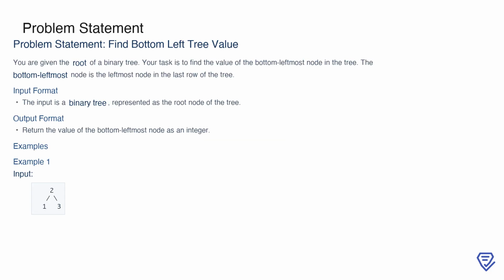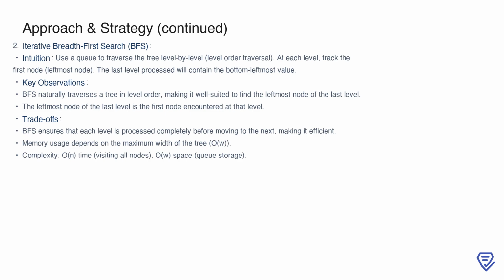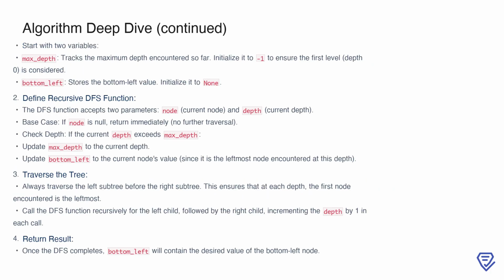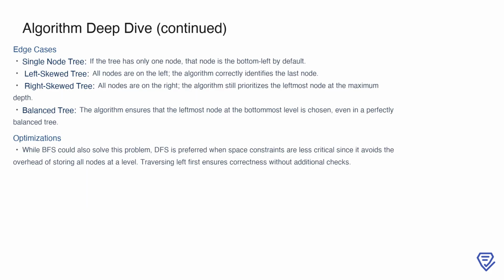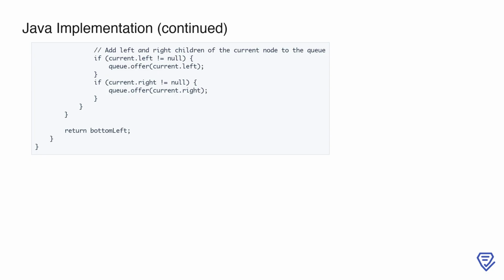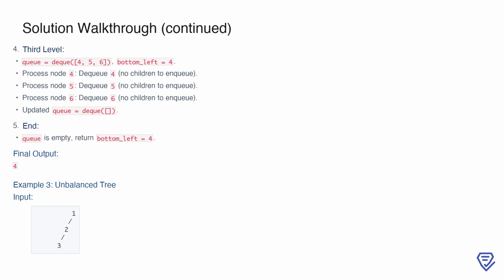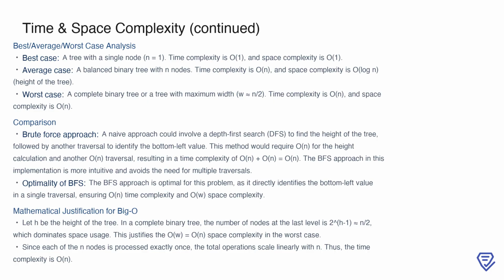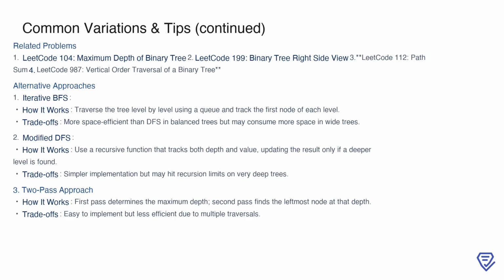LeetCode 513: Find Bottom Left Tree Value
Difficulty: Medium

📚 Topics: Binary Tree, Breadth-First Search, Depth-First Search, Math, Queue

⏱️ Timestamps:
00:00 - LeetCode 513: Find Bottom Left Tree Value
00:16 - Problem Statement
00:47 - Problem Statement (continued)
01:24 - Problem Statement (continued)
01:57 - Problem Statement (continued)
02:38 - Approach & Strategy
03:34 - Approach & Strategy (continued)
04:34 - Approach & Strategy (continued)
05:30 - Approach & Strategy (continued)
06:34 - Algorithm Deep Dive
07:13 - Algorithm Deep Dive (continued)
08:22 - Algorithm Deep Dive (continued)
09:30 - Algorithm Deep Dive (continued)
10:39 - Algorithm Deep Dive (continued)
11:32 - Python Implementation
13:15 - Java Implementation
14:02 - Java Implementation (continued)
14:50 - Solution Walkthrough
15:46 - Solution Walkthrough (continued)
16:41 - Solution Walkthrough (continued)
17:15 - Solution Walkthrough (continued)
18:05 - Solution Walkthrough (continued)
18:23 - Solution Walkthrough (continued)
18:48 - Time & Space Complexity
19:39 - Time & Space Complexity (continued)
20:34 - Time & Space Complexity (continued)
21:51 - Common Variations & Tips
22:41 - Common Variations & Tips (continued)
23:51 - Common Variations & Tips (continued)
25:05 - Conclusion
25:23 - Thank You!